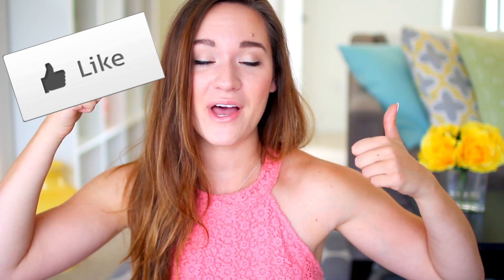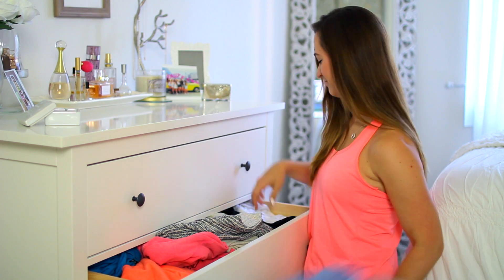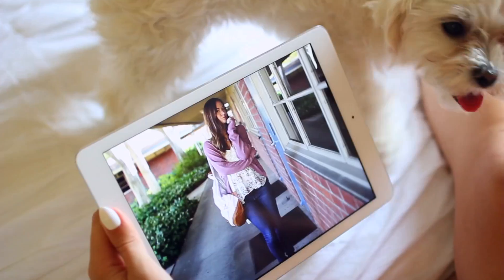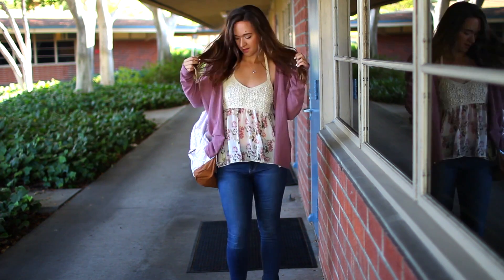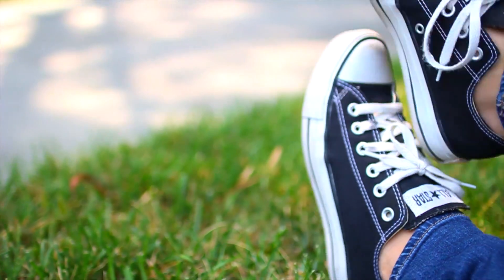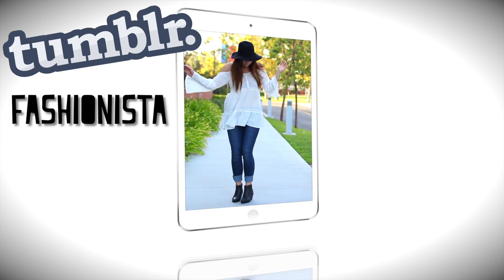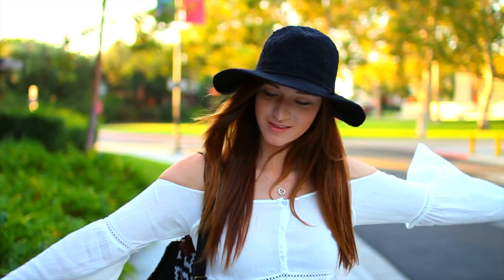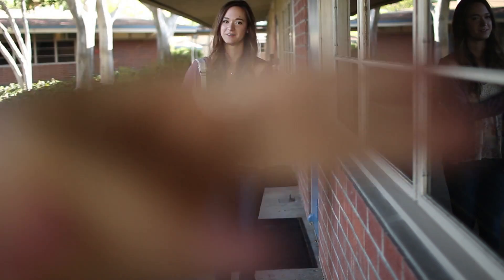Back to School Outfits ♡ + 3 Ways to Style Denim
♡ GET THIS BACK TO SCHOOL OUTFITS TO 40,000 LIKES!
♡ Here is an Outfit Ideas for Back to School!!

**IF YOU'RE READING THIS** comment "UNICORN!!" Hehe

FTC: I got an awesome opportunity to work with Pacific Sunwear of California. They are sponsoring this video, but all opinions are my own and I genuinely love their denim!